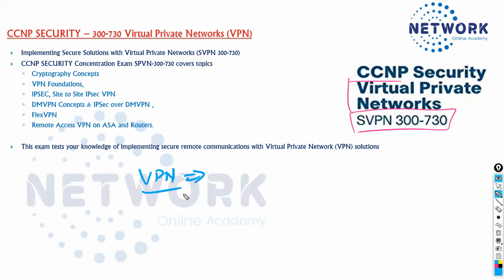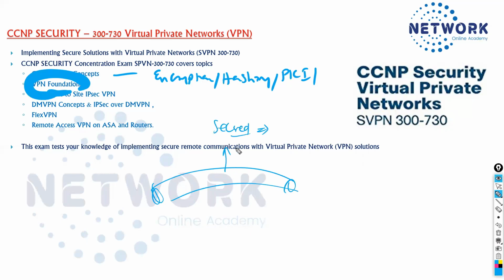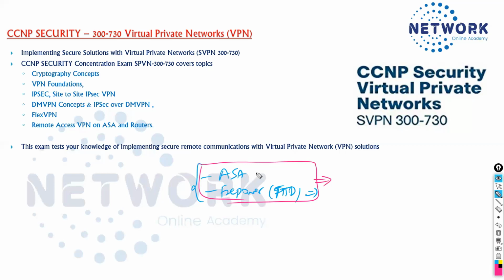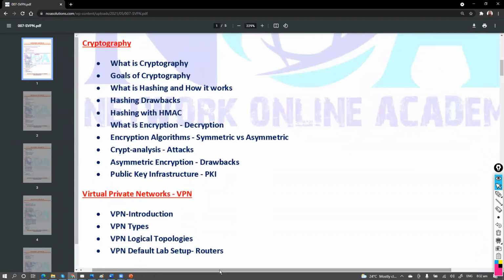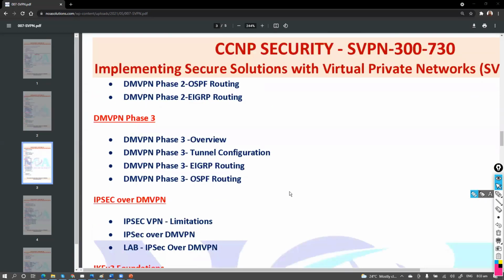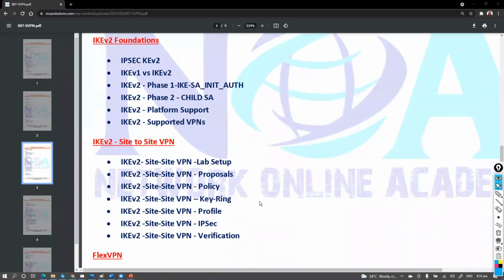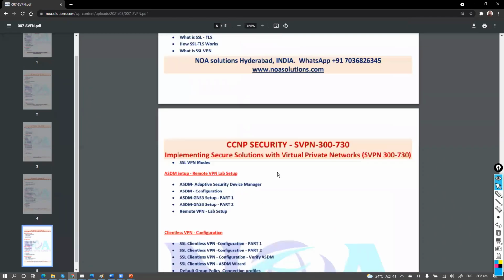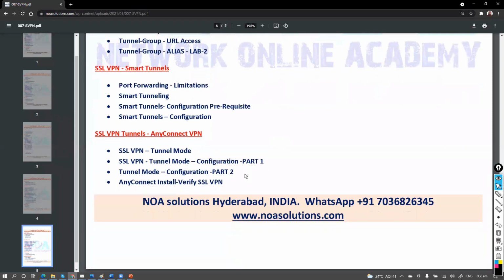"Exploring SVPN 300-730: Course Content Overview and Curriculum Breakdown"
Welcome to our latest video, "Exploring SVPN 300-730: Course Content Overview and Curriculum Breakdown", presented by Sikandar Shaik. If you're preparing for the CCNP Security - SVPN 300-730 exam, this video is a must-watch!

In this session, we provide an in-depth overview of the SVPN 300-730 certification, covering key topics, course structure, and essential concepts. This exam focuses on Secure Virtual Private Networks (VPNs) and includes technologies such as DMVPN, GETVPN, FlexVPN, IPsec, SSL VPN, and more.

What You’ll Learn:
✅ SVPN 300-730 Exam Overview
✅ Detailed Course Curriculum Breakdown
✅ Key VPN Technologies (DMVPN, GETVPN, FlexVPN, IPsec, SSL VPN)
✅ Configuration and Implementation Strategies
✅ Best Practices for Secure VPN Deployments
✅ Tips & Resources for Exam Preparation

Sikandar Shaik, a renowned Cisco Instructor & Network Security Expert, simplifies complex concepts to help you build a strong foundation in VPN security. Whether you're an aspiring CCNP Security professional or looking to enhance your networking skills, this video will provide valuable insights.